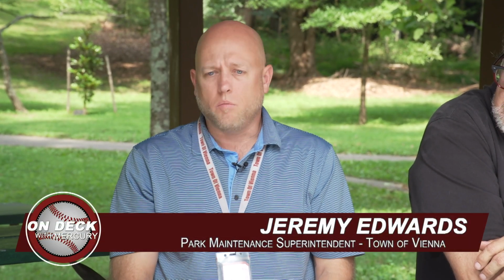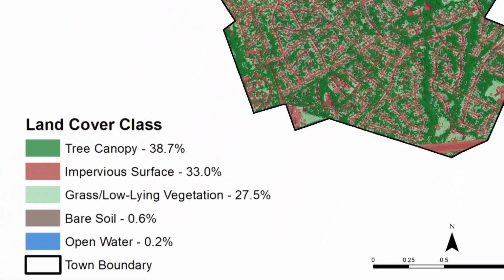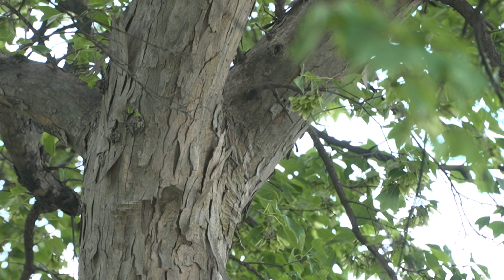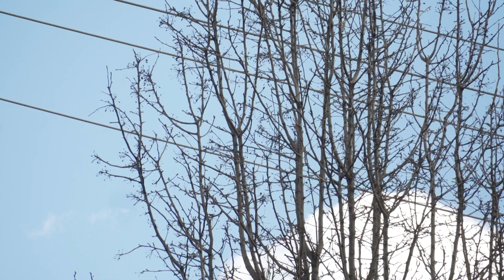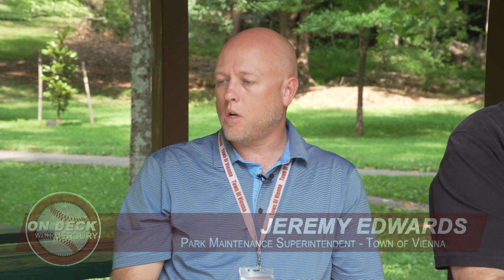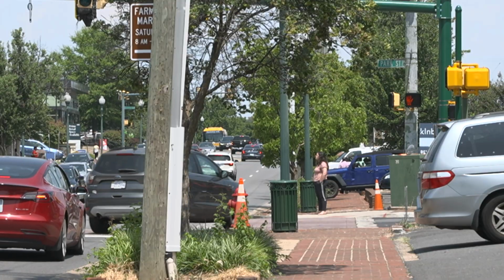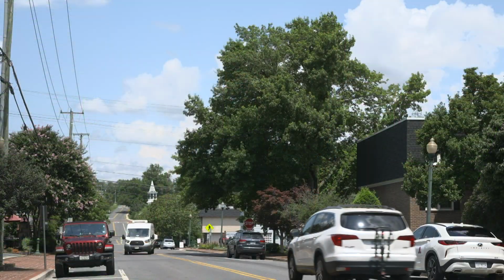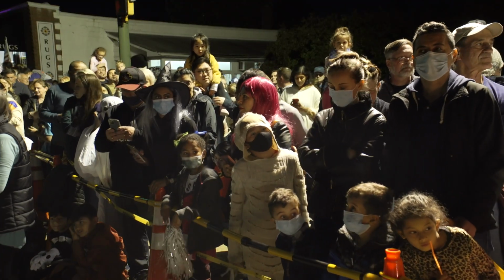On Deck with Mercury Payton - Tree Canopy Study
On this episode of On Deck...learn about the impact of new development on Vienna’s tree canopy and plans to increase coverage as well as plans to update the planter boxes on Maple Avenue and Church Street.  Catch the new episode on the Town of Vienna Community Network (TVCN) (Cox 27; Verizon 38) beginning Aug. 8, airing weekdays at 6:00 p.m.